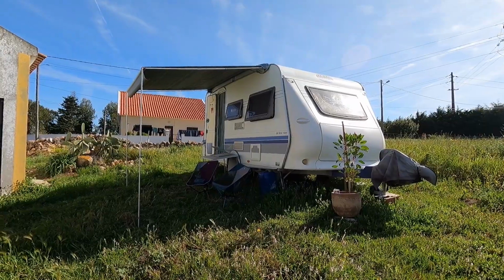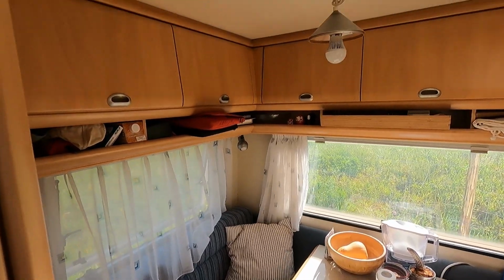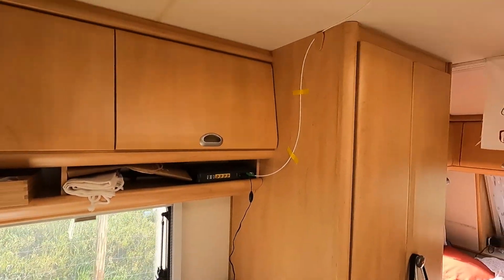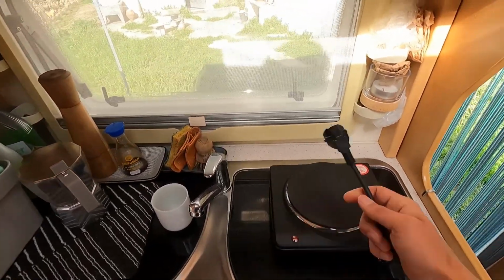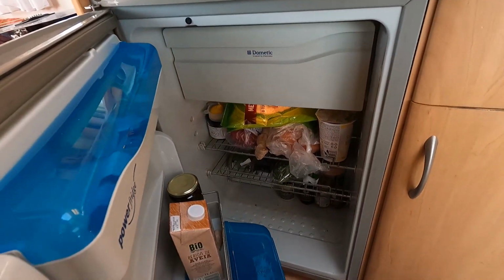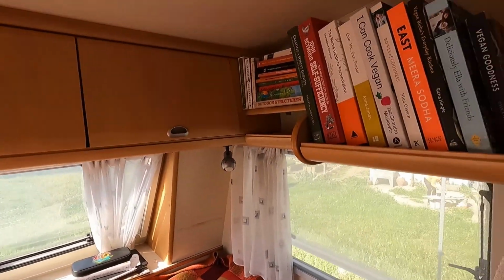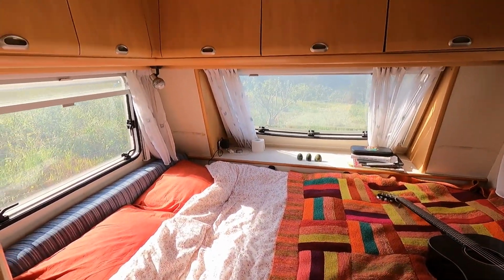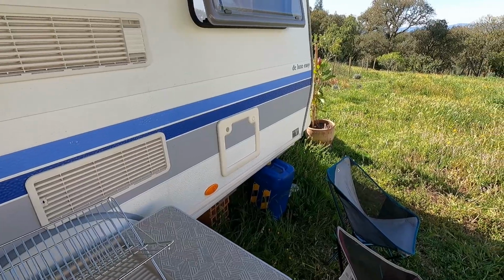We moved into a caravan on our Portuguese farm! – Rural Portugal Homestead ep.9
After a few months going back and forth between Lisbon and our farm we wanted to move in full time. With the houses not being ready to live in yet we bought a caravan and moved in! This means we can spend more time on the land and house projects!

For those wondering, the caravan model is a Hobby 400 SF De Luxe Easy.

If you're interested to see more of what we get up to day to day, check out our instagram @re.gen_pt